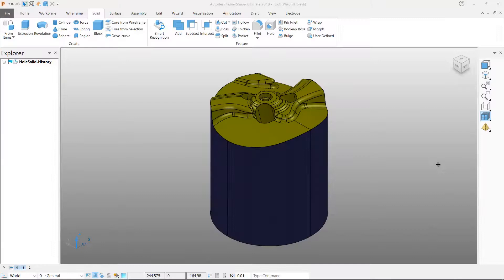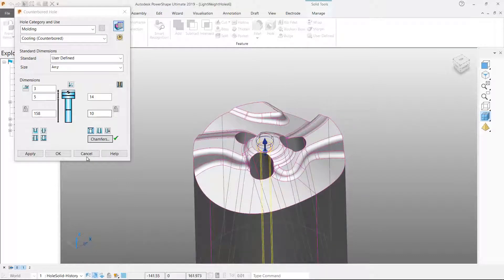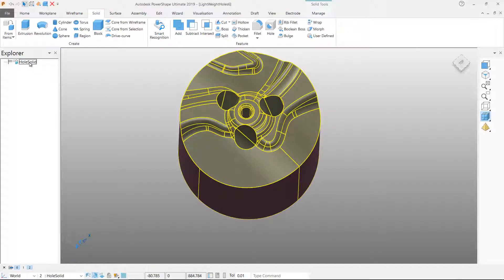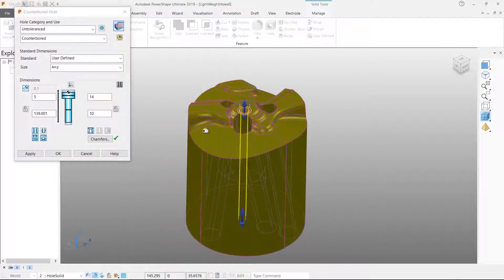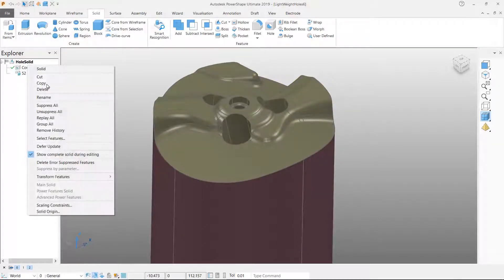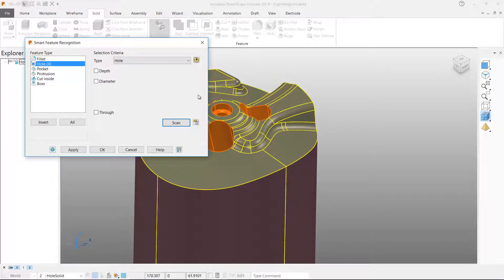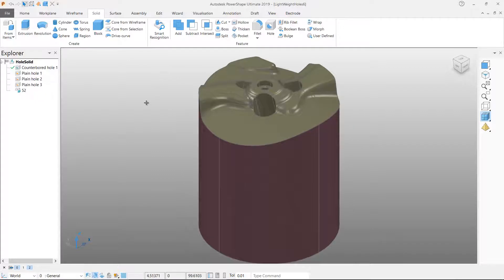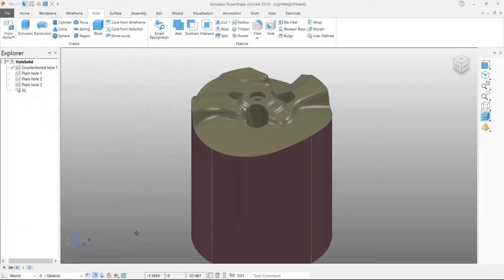Lightweight Holes - PowerShape 2019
The new "lightweight hole" type in PowerShape 2019 can be used to automatically identify additional hole features that may have been missed in previous releases. Lightweight holes cannot be edited or suppressed but can still be exported to PowerMill for automatic generation of 2D drilling toolpaths and NC code.